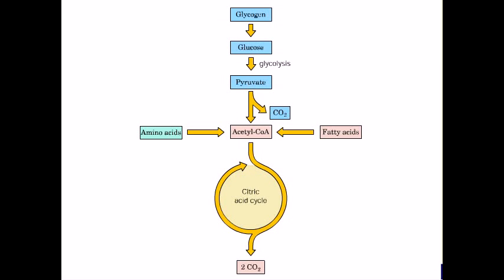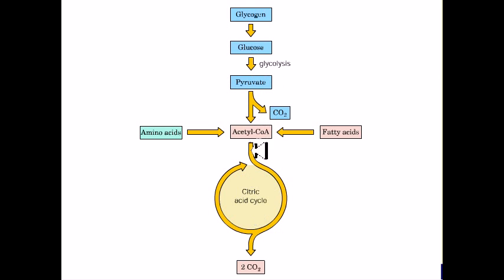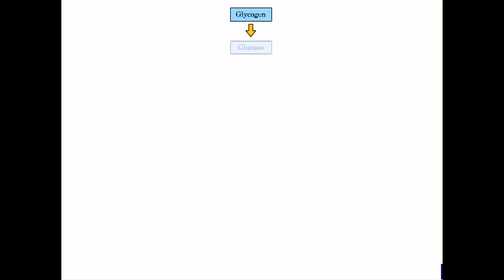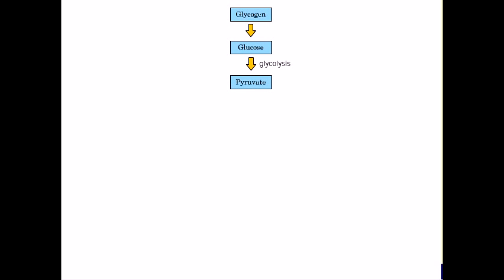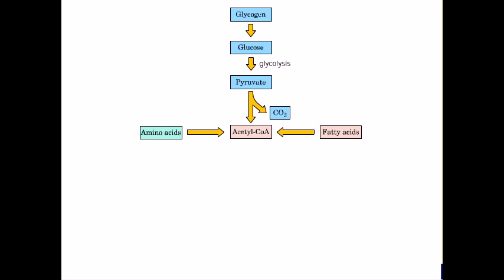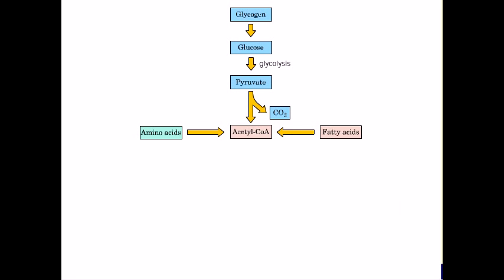Overview of oxidative fuel metabolism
Metabolism (from Greek: μεταβολή "metabolē", "change" or Greek: μεταβολισμός metabolismos, "outthrow") is the set of life-sustaining chemical transformations within the cells of living organisms. These enzyme-catalyzed reactions allow organisms to grow and reproduce, maintain their structures, and respond to their environments. The word metabolism can also refer to all chemical reactions that occur in living organisms, including digestion and the transport of substances into and between different cells, in which case the set of reactions within the cells is called intermediary metabolism or intermediate metabolism.

Metabolism is usually divided into two categories. Catabolism breaks down organic matter, for example to harvest energy in cellular respiration. Anabolism uses energy to construct components of cells such as proteins and nucleic acids.

The chemical reactions of metabolism are organized into metabolic pathways, in which one chemical is transformed through a series of steps into another chemical, by a sequence of enzymes. Enzymes are crucial to metabolism because they allow organisms to drive desirable reactions that require energy and will not occur by themselves, by coupling them to spontaneous reactions that release energy. As enzymes act as catalysts they allow these reactions to proceed quickly and efficiently. Enzymes also allow the regulation of metabolic pathways in response to changes in the cell's environment or signals from other cells.

The metabolism of an organism determines which substances it will find nutritious and which it will find poisonous. For example, some prokaryotes use hydrogen sulfide as a nutrient, yet this gas is poisonous to animals.[1] The speed of metabolism, the metabolic rate, influences how much food an organism will require, and also affects how it is able to obtain that food.

A striking feature of metabolism is the similarity of the basic metabolic pathways and components between even vastly different species.[2] For example, the set of carboxylic acids that are best known as the intermediates in the citric acid cycle are present in all known organisms, being found in species as diverse as the unicellular bacterium Escherichia coli and huge multicellular organisms like elephants.[3] These striking similarities in metabolic pathways are likely due to their early appearance in evolutionary history, and being retained because of their efficacy.[4][5] Source of the article published in description is Wikipedia. I am sharing their material. © by original content developers of Wikipedia.